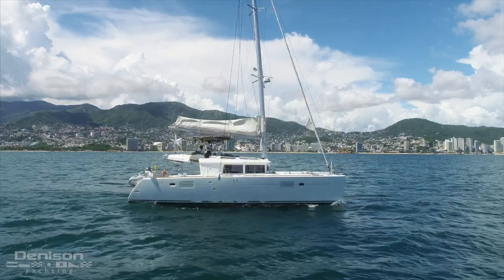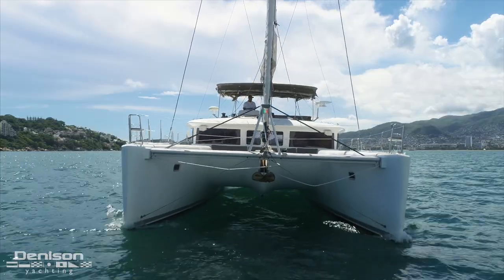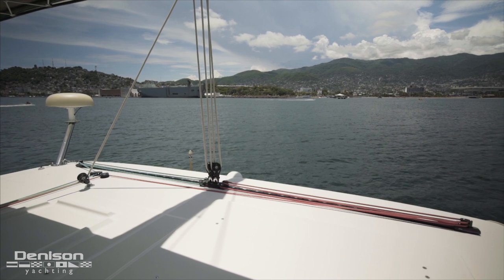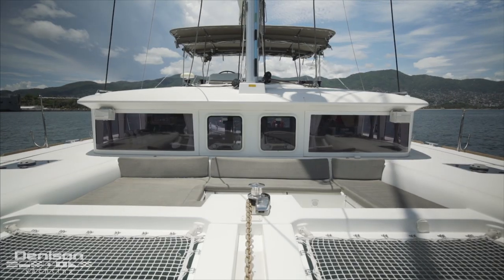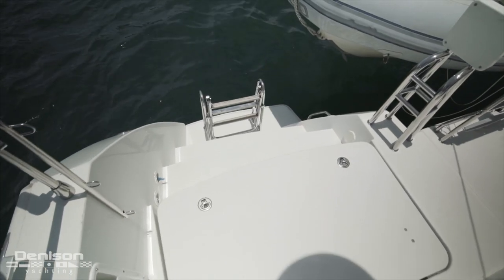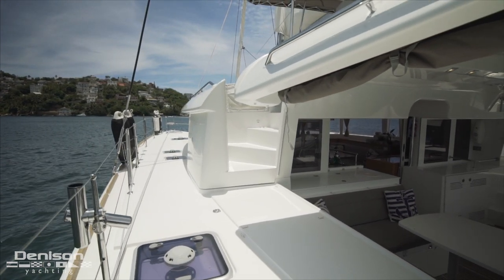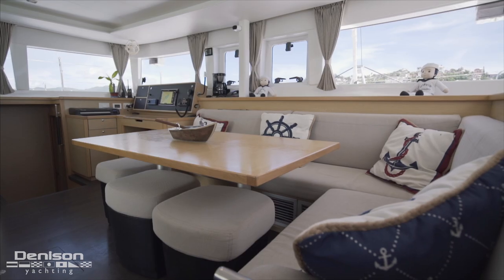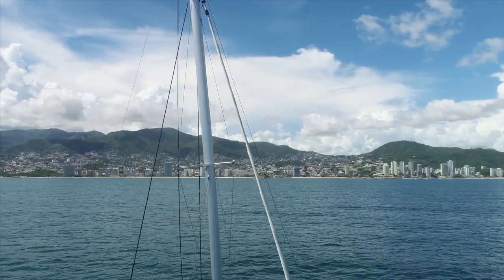45 Lagoon Catamaran Walkthrough [$650,000]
Yacht: 45' Lagoon 2016 [VIAJERO]
Location: Acapulco, Mexico
Asking Price: $650,000
Yacht Broker: Matthew Stropes

VIAJERO is a Lagoon 450F, fully-loaded and ready to sail.
A single-owner cruising catamaran, she's meticulously cared for and it shows. The yacht offers 4 queen cabins with ensuite heads. The open-concept design of the salon transitions seamlessly into the outdoor cockpit area.
This vessel comes with a watermaker, upgraded refrigeration, solar power, and a full B&G electronics package. Yanmar engines have low hours and comprehensive service records available at request.

Other Options + Features:
-LLC Owned.
-Solar Panels.
-Watermaker.
-Additional Refrigeration.

Yacht Broker:
Matthew Stropes

0:00- Introduction
0:53- Helm
1:47- Foredeck
2:26- Stern
2:45- Cockpit
3:17- Salon
3:50- Guest Staterooms